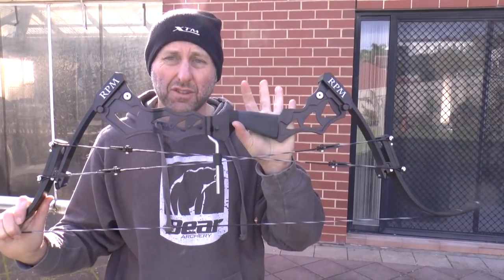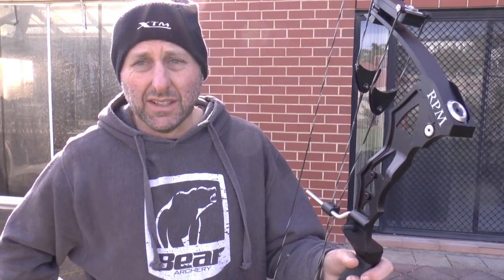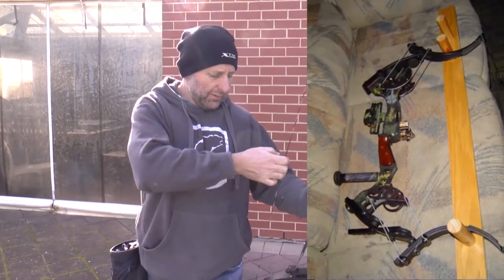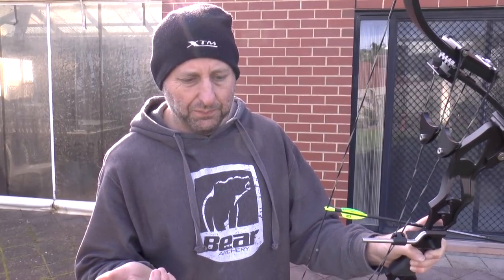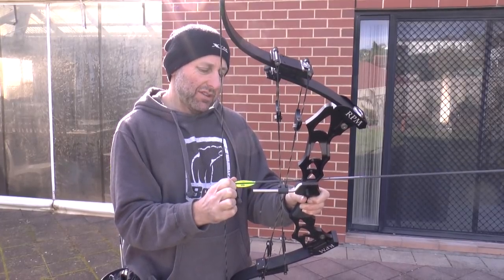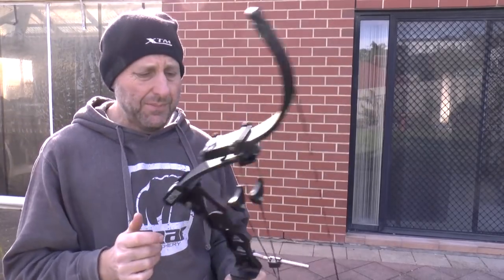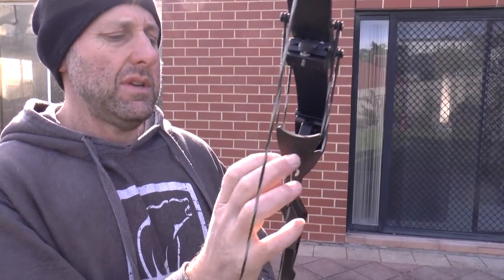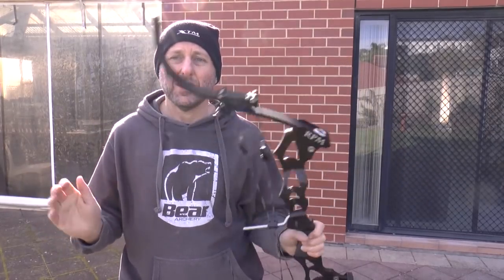RPM Striker compound bow review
We look at the RPM lever bow.